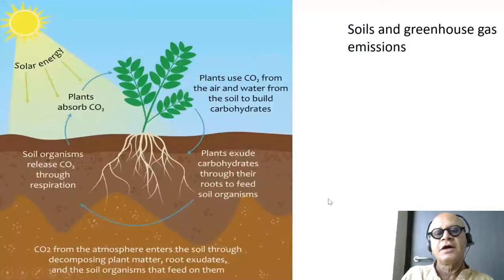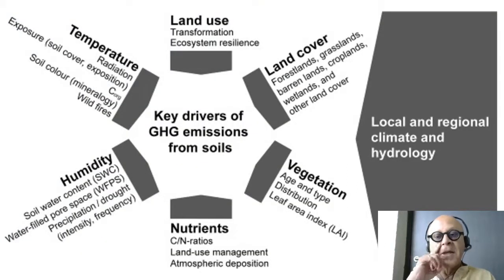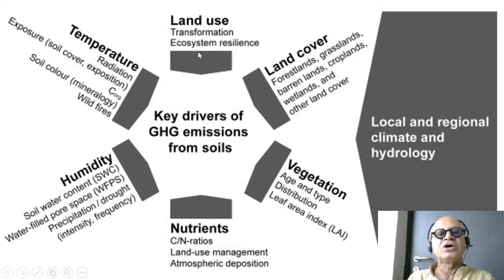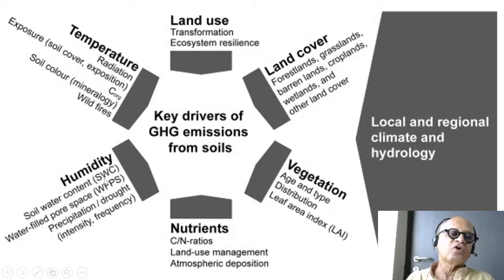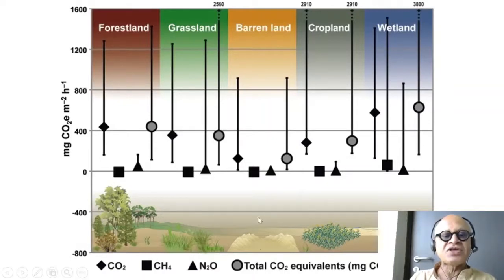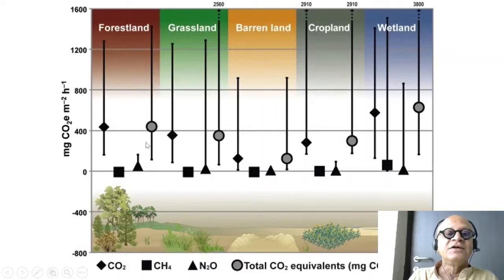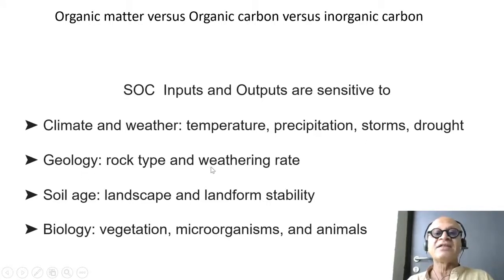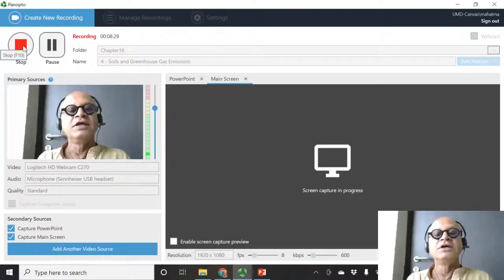4 Soils and Greenhouse Gas Emissions